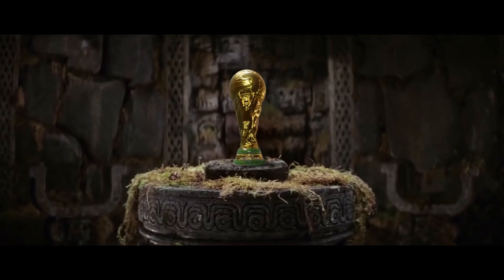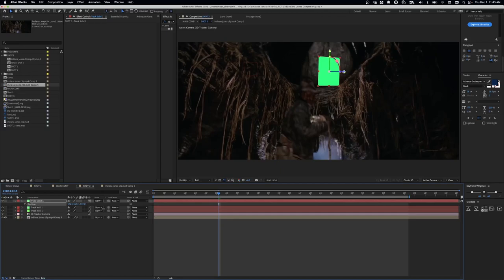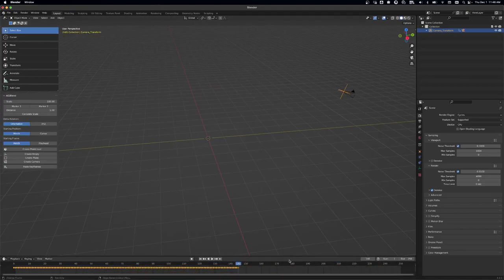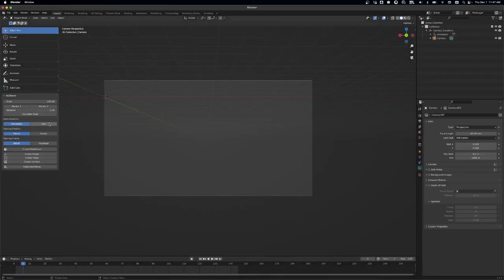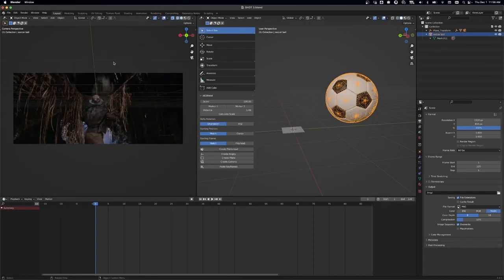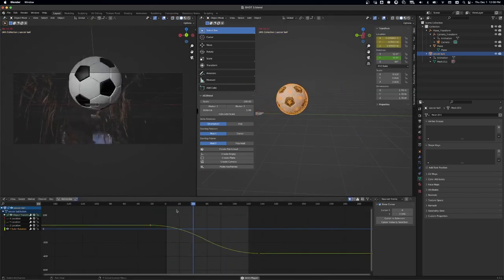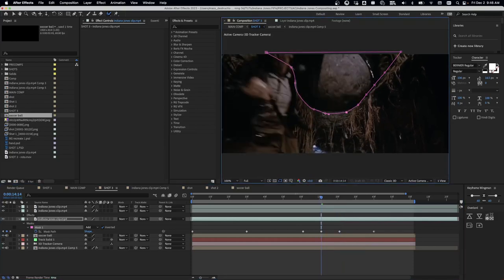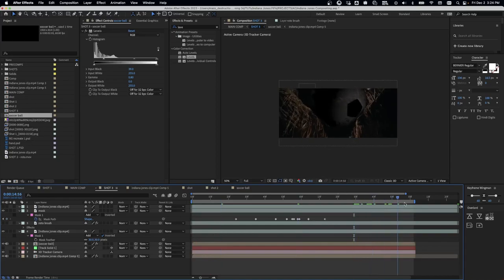I Added a Giant Soccer Ball to Indiana Jones! (Blender Tutorial)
A  blender 3d and after effects tutorial showing my workflow compositing a scene where I add a giant soccer ball to Indiana Jones!

0:00 - Intro
0:07- Tracking the Shot
0:19 - Creating a Plane
0:45 - Importing Camera into Blender
1:32 - Scene Setup
1:52 - Bringing in soccer ball
2:53 - Masking/Roto
3:17 - Color Match
3:30 - FINAL PRODUCT!

60I23MPA7JYHPZSY
IZ20PSPPS9DLABTA